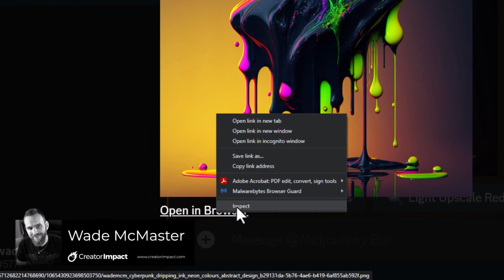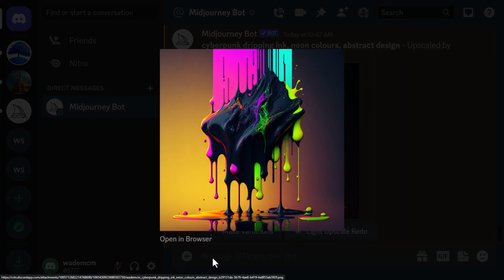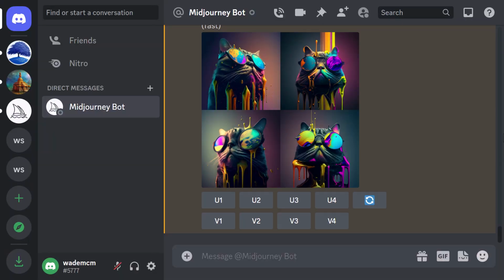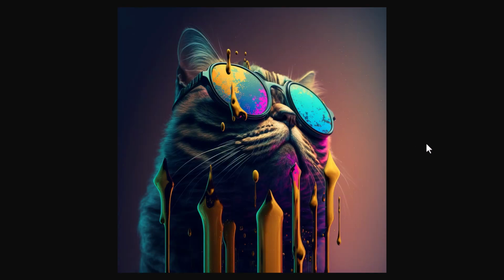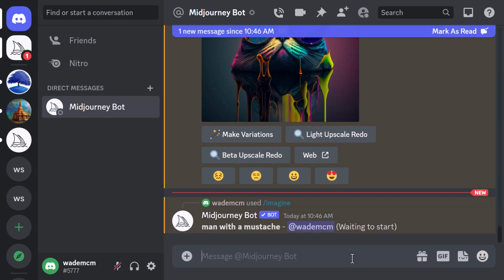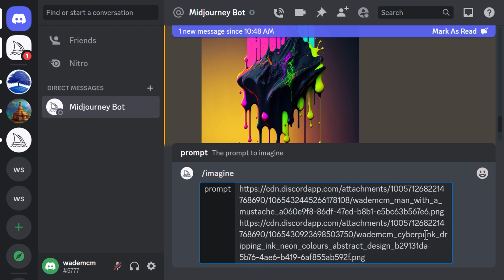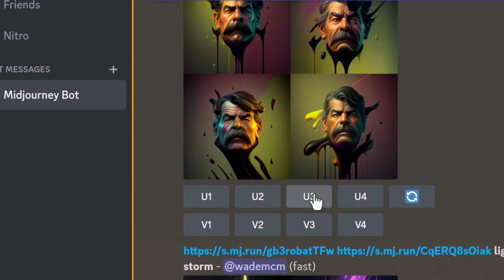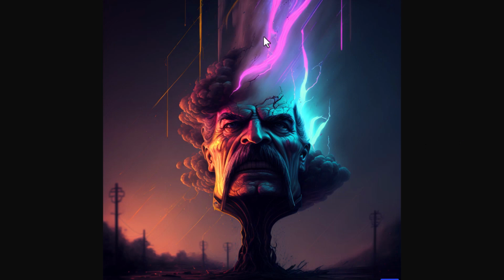Midjourney Tutorial - Quick Style Hack with combining images!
In this Midjourney Tutorial, I'm going to show you a very quick style hack you can use by combining images to get much more specific results.

//RESOURCES

--- ⚒ // TOOLS // ⚒ ---

// AI UPSCALERS

 🔗BEGINNER COURSE
Build a website, set up your presence online and start earning money:

// CREATOR IMPACT